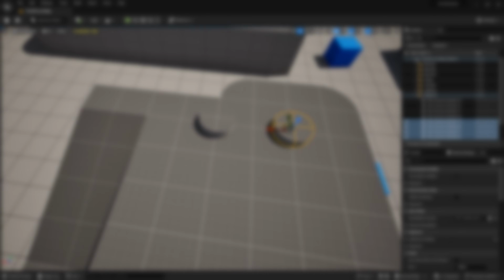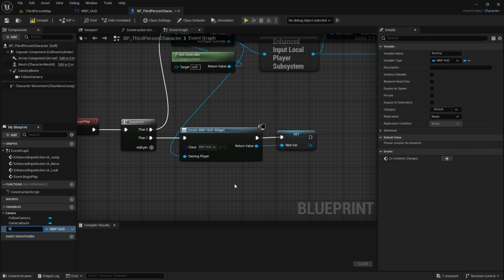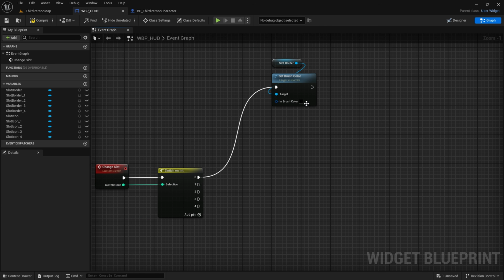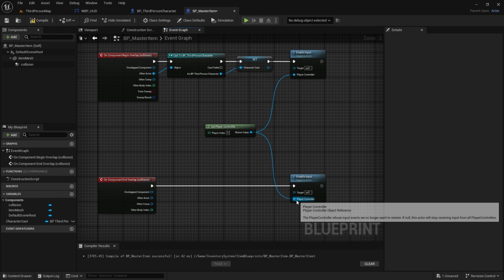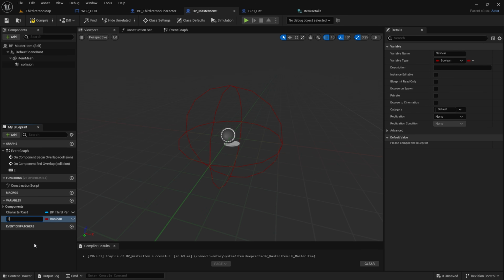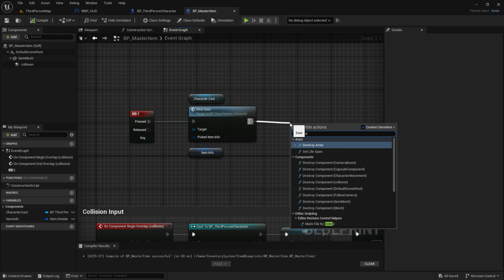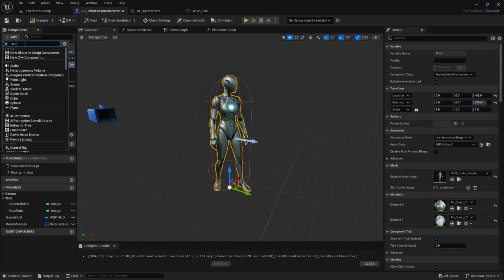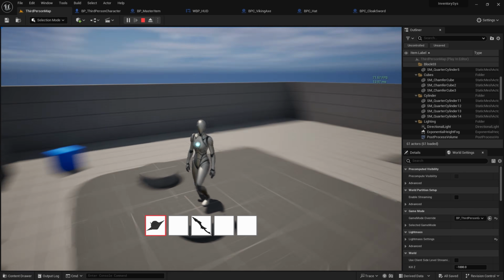Basic Inventory System Tutorial | Unreal Engine 5.3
I tried to keep this tutorial as short as possible. I hope this helps

00:00 Intro
00:35 Setting Up Widget
03:44 Slot Selection
08:18 Item Blueprints
11:07 Structure
13:25 Material Setup
13:35 Importing Mesh
15:25 Blueprint Programming
21:57 Simulate Physics
22:36 Final